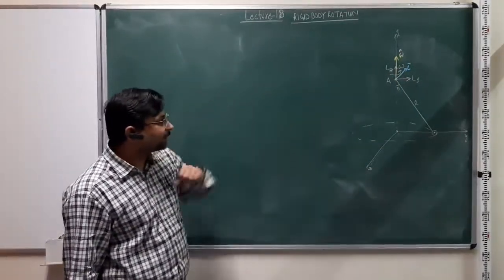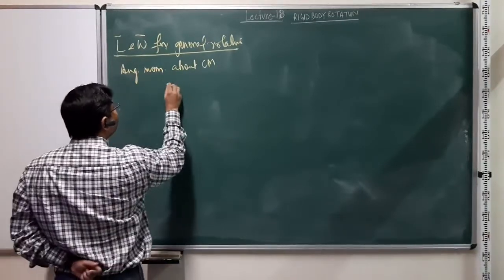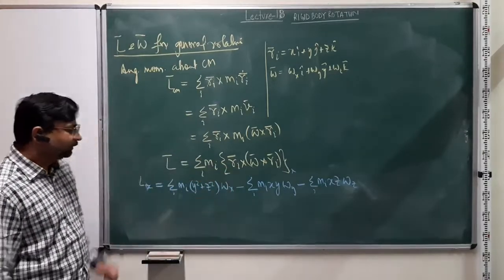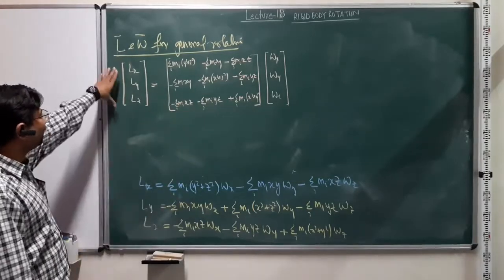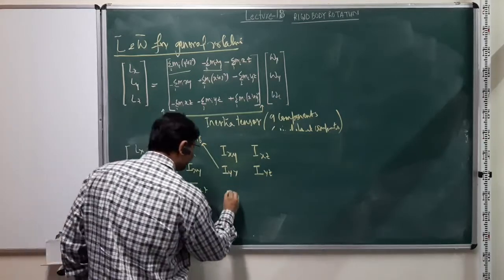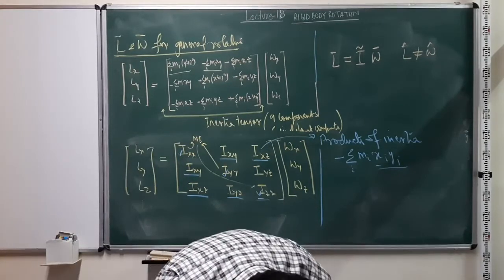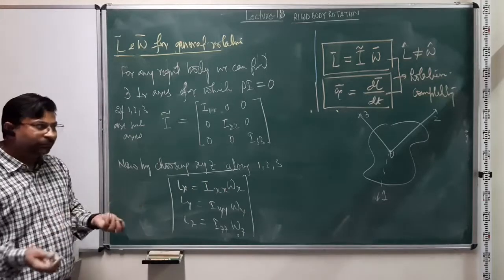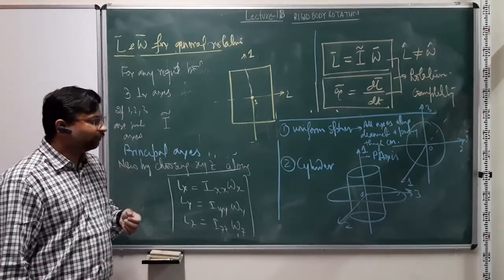L-18B (Rigid Body Rotation)